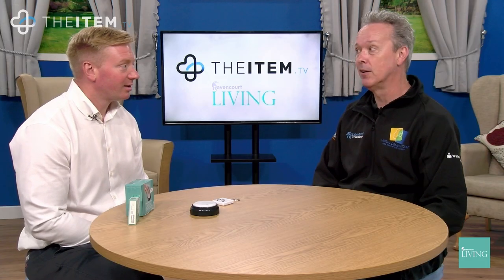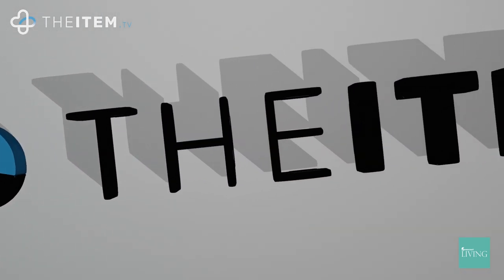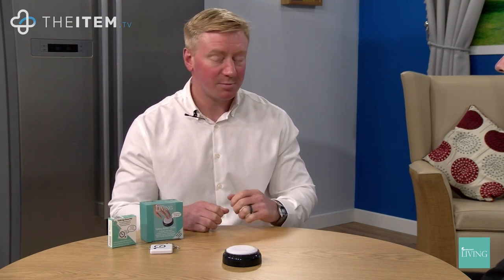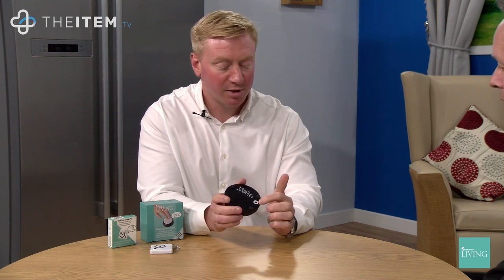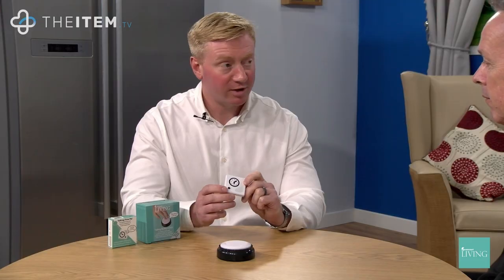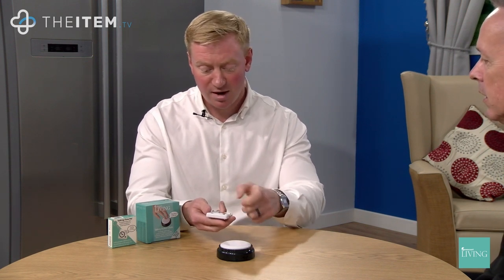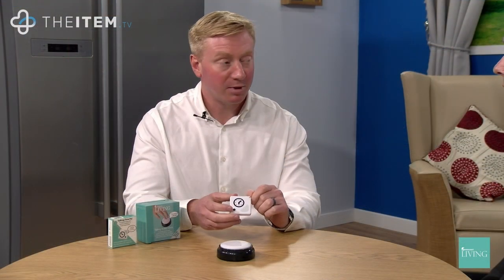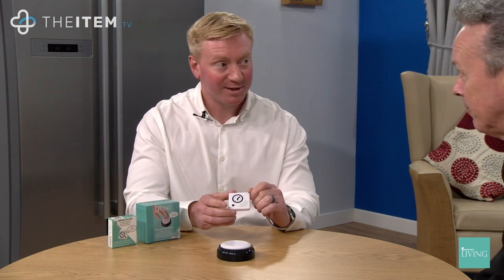C104 & C105: The Talking Button Clock and Talking Time Pal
Talking clocks are an essential to people living with blindness or low vision, as well as those experiencing memory loss.

Almost all of the top of the clock is a large white circular talk button. The button is framed by the black base of the clock providing excellent colour contrast for ease of identification.

Talking Button Clock has a high quality loud & clear English male voice which tells the time and date at the press of a button and also has an alarm feature. The compact design sits flat and secure and cannot easily be knocked over.

A Talking keychain/Pocket Clock that announces the time and date in a clear English male voice at the press of a button.  It also has a simple alarm clock function.  The clock is approximately 52mm square by 10mm thick with a metal loop on the top left corner to attach the included keychain attachment.

The clock has a sleep mode function to prevent the clock from speaking whilst in storage or travelling even if the buttons are pressed.

It is Easy To Set

Small sleek and easily portable

Press the button anytime to announce time and date

Features Thoughtfully Designed TM Loud Clear English Male Voice